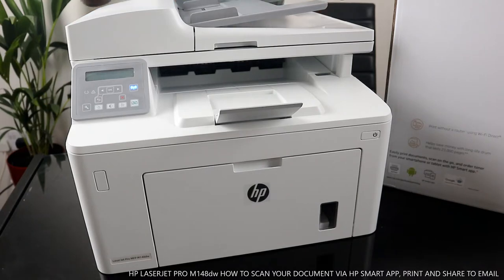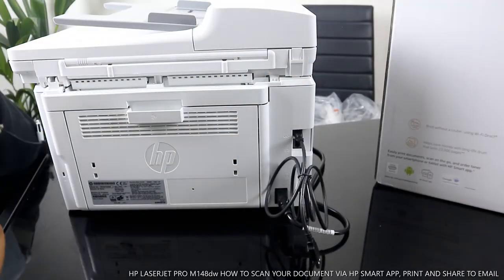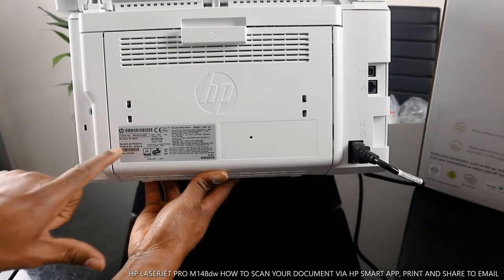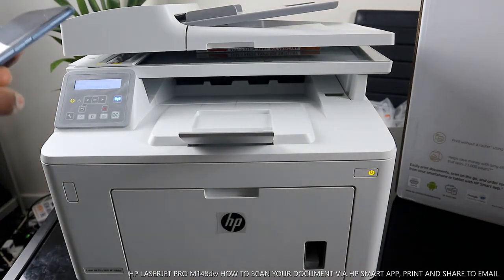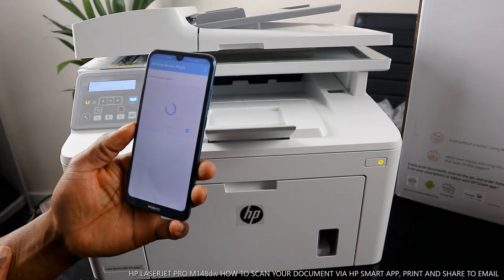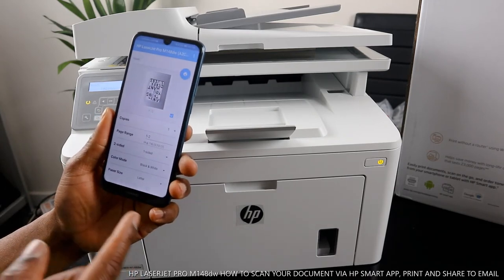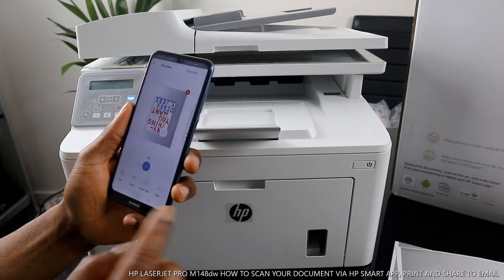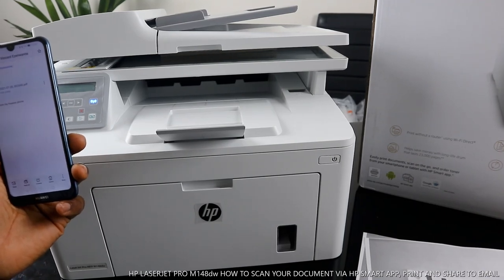HP LASERJET PRO M148dw HOW TO SCAN YOUR DOCUMENT VIA HP SMART APP, PRINT AND SHARE TO EMAIL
THIS VIDEO WOULD TEACH YOU HOW TO SCAN YOUR DOCUMENT VIA HP SMART APP, PRINT AND SHARE TO EMAIL. HP LASERJET PRO MFP M148DW A4 1200DPI 20PPM 32MB  IS MULTIFUNCTIONAL PRINTERSWITH USB PRNT CONNECT AND WIFI. IT IS TWO-SIDED PRINTING THAT PRODUCE THE CONSISTENT, PROFESSIONAL TWO-SIDED DOCUMENTS YOU EXPECT FROM HP,  WITH 1,000 PAGES OF TONER RIGHT OUT OF THE BOX. YIOU CAN EASILY PRINT FROM YOUR MOBILE DEVICE, WITH THIS EFFICIENT HP LASERJET PRO MFP. YOU CAN PRINT, SCAN, COPY WITH A FAST PRINT SPEED (28PPM A4). HP MOBILE PRINTING AND WI-FI DIRECT. HP AUTO-ON/AUTO-OFF FOR LOW ENERGY CONSUMPTION, 1,000 PAGES INITIAL TONER, 23,000 PAGES IMAGING DRUM. THIS PRINTING GEAR DESERVES YOUR ATTENTION. Below is the links
(Amazon),
(Amazon)
Image drum 32a (Amazon)
USB cable (Amazon)